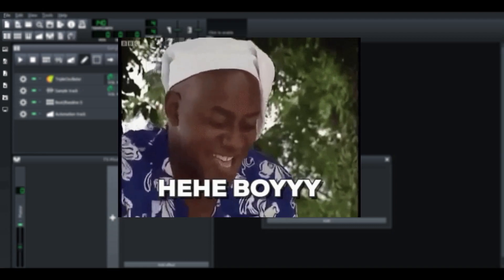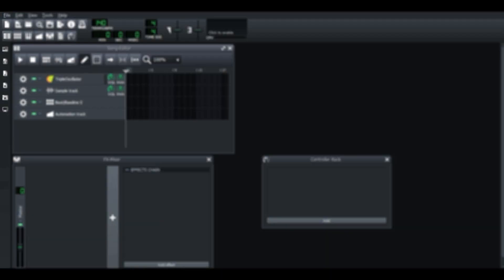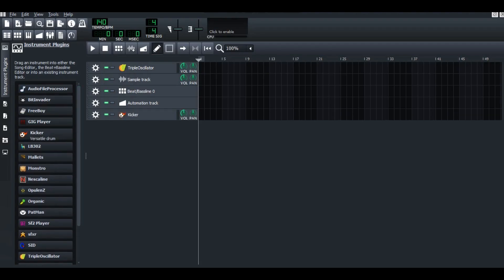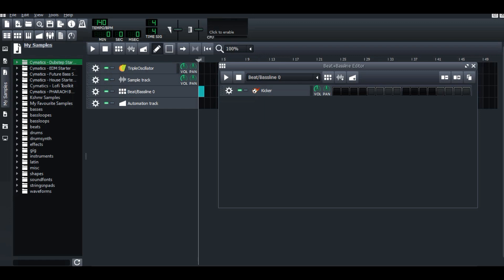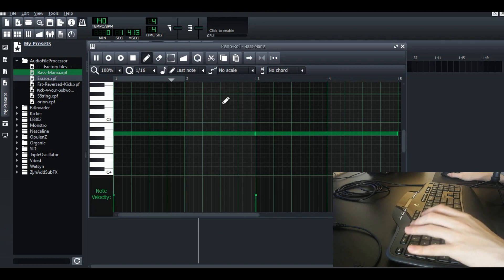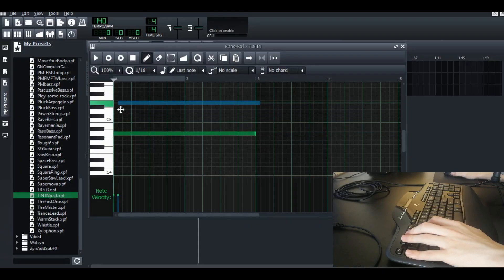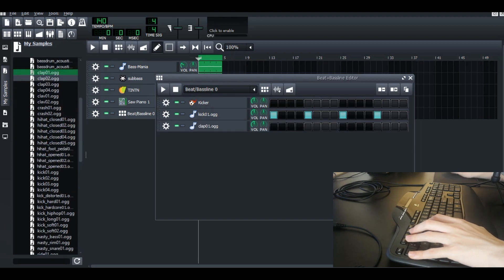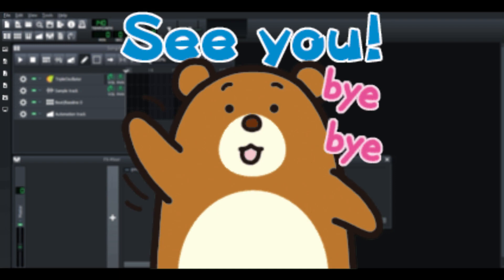How to Use LMMS to Make Music as the Beginner【How to LMMS 1.0】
TIMESTAMPS:
0:00 Introduced new Series "How to LMMS"
0:20 How to Use LMMS to Make Music as the Beginner
1:12 Clarification
1:24 Song Editor
1:44 Plugins
2:13 Samples
2:26 Presets
2:41 Sample Track
3:06 Beat/Bassline Editor
3:27 Short briefing for Automation Track
3:36 Let's make some music
7:09 Conclusion